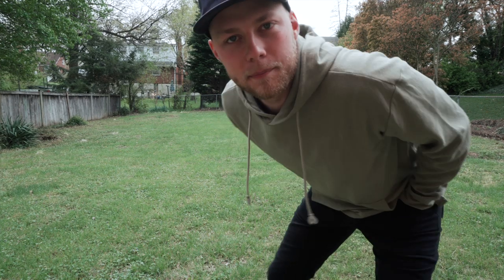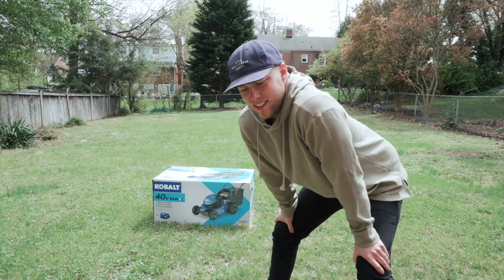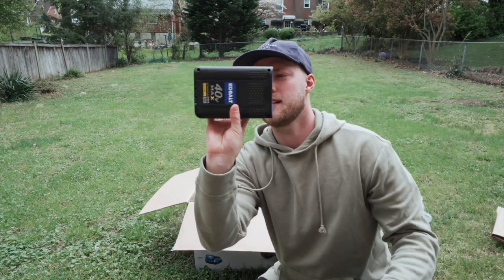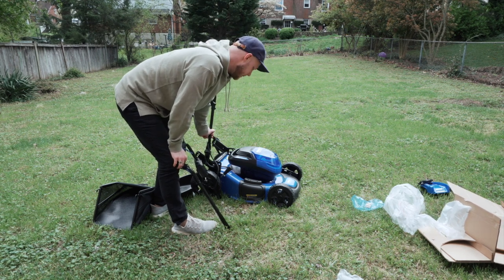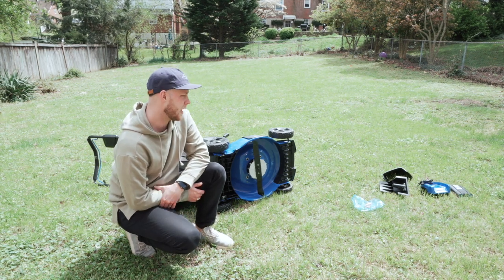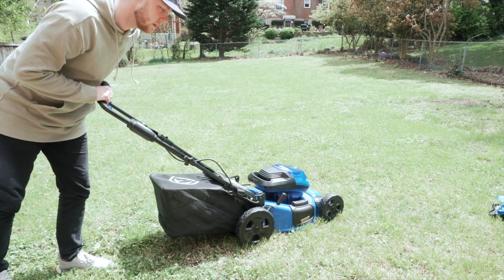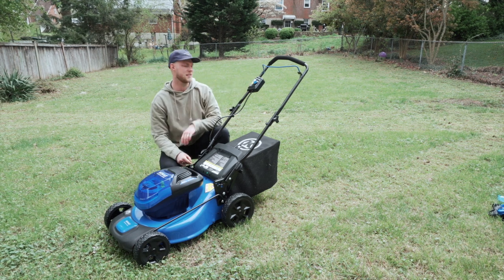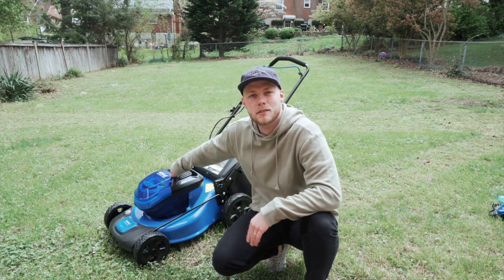How Old Am I? // Kobalt 40v Cordless Mower Review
Weird video today but I have become a true adult and get super amped over buying things like lawn mowers... So far, the Kobalt 40v Cordless Lawn Mower from Lowes has been amazing. Let me know what your favorite mower is or if you've used this model before!

bullet journal stuff.
colored pens
black pens
current journal
my film gear.
i'm on instagram.
big thanks!
Ever since I started on Youtube doing musical covers back in 2009, I have always enjoyed making content for everyone in this community and I can’t express to you how thankful I am for this community.
sp